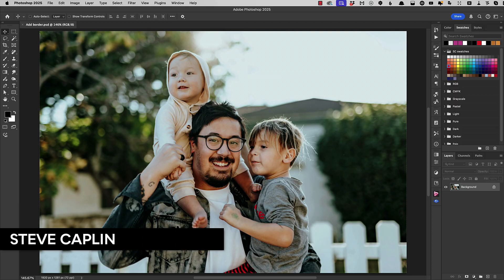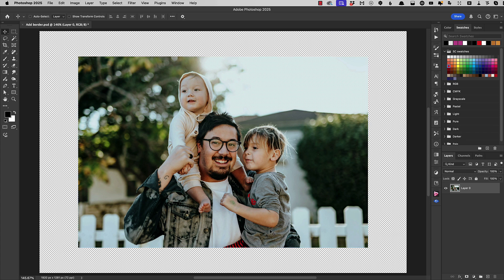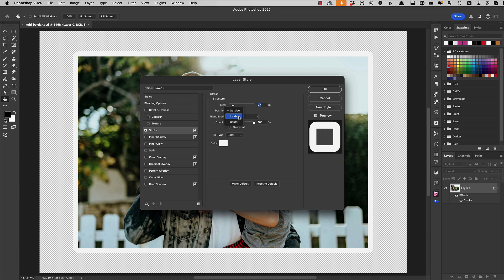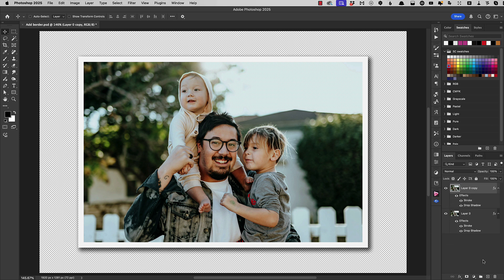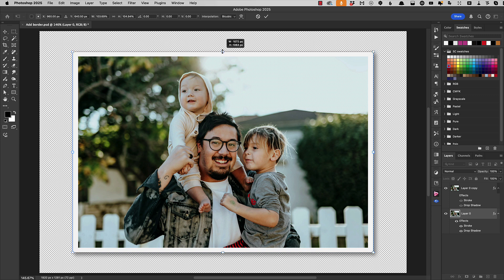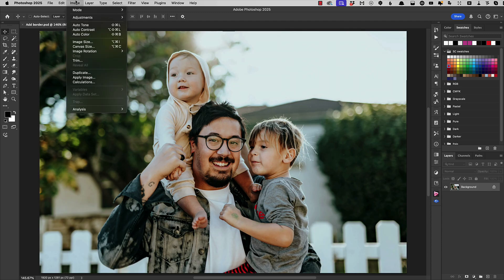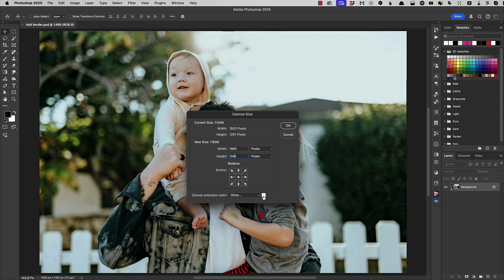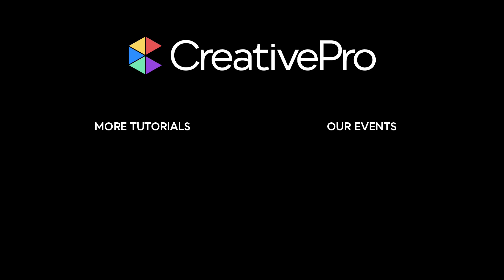Photoshop: How to Add a Border to a Photo (Video Tutorial)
In this Photoshop how-to video, Steve Caplin demonstrates two ways to add a border to a photograph. First, he uses a stroke effect with layer styles, adjusting settings for a realistic printed look. Then Steve explores an alternative method using canvas size for a quick and simple approach.